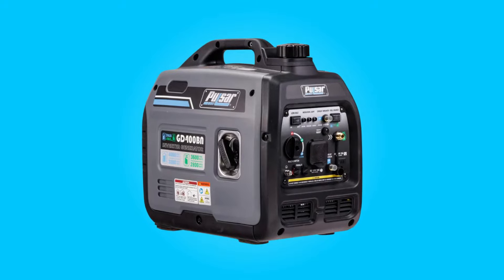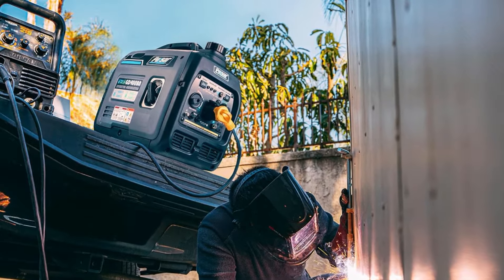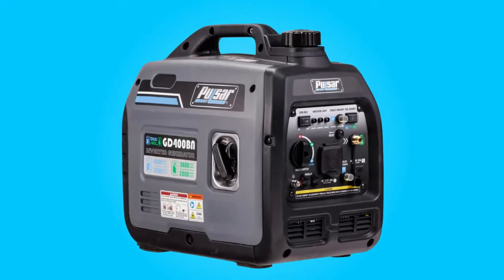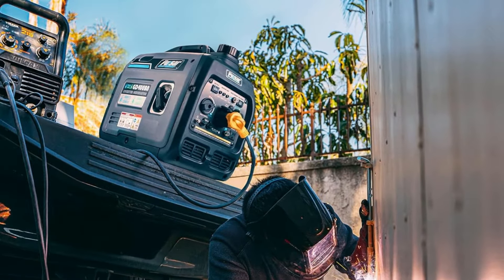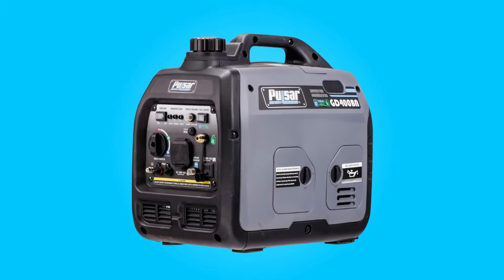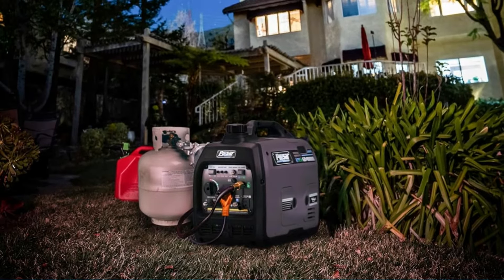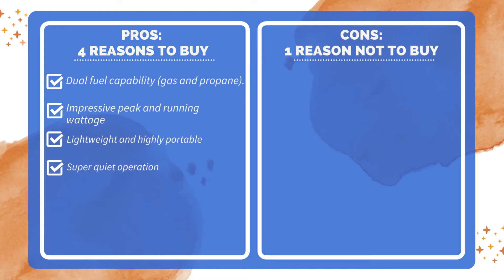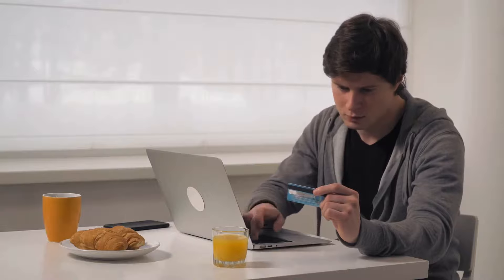Pulsar GD400BN Dual Fuel Generator Review (Pros & Cons Explained)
Check Amazon's latest price (These things might go on Sale)

The Pulsar Dual Fuel Generator is a compact and versatile power solution designed to meet a variety of needs, from outdoor enthusiasts seeking portable energy sources to homeowners in search of reliable emergency backup power. This generator boasts an impressive power output, dual fuel capability, and a lightweight design that makes it suitable for a wide range of applications. In this review, we will delve into the generator's performance, portability, noise level, and ability to safely power sensitive electronics. Whether you're planning an outdoor adventure or preparing for unexpected power outages, this generator is a dependable choice worth exploring.

This generator offers a peak power output of 4,000 watts when running on gas and 3700 watts when using propane. In terms of running watts, it provides 3200 watts on gas and 3000 watts on propane. This level of power is sufficient to run essential appliances and tools during power outages or to support various appliances and electronics during outdoor activities. With a 1.1-gallon fuel tank, it can run continuously for up to 4.5 hours at half load, ensuring you have a reliable source of power when you need it most.

This generator is equipped with a high-speed 5.5HP 145cc engine, making it well-suited for emergency home backup power. Whether you need to power lights, refrigerators, or even sensitive electronics like televisions, cell phones, and laptops, this generator has you covered.

One of the standout features of this generator is its ultra-lightweight design, weighing in at only 47.3 pounds. This makes it incredibly easy to transport, making it ideal for outdoor activities such as camping, RV trips, or tailgating. The compact dimensions further enhance its portability, allowing it to fit easily in the trunk of most vehicles.

The Pulsar Dual Fuel Generator offers a compelling combination of power, portability, and versatility. Whether you need a reliable source of backup power for your home or a convenient power solution for your outdoor adventures, this generator delivers. Its dual-fuel capability, lightweight design, and quiet operation make it a standout choice in the world of portable generators. Plus, with a 1-year manufacturer's warranty, you can have peace of mind knowing that your investment is protected.

TIMESTAMPS:

00:00 - Introduction
00:54 - Performance
01:56 - Portability
02:22 - Noise Level
02:49 - Dual Fuel Capability
03:15 - Durability
03:32 - Dimensions
03:42 - Specifications
03:49 - Pros And Cons
04:12 - Conclusion

Searches related to Pulsar GD400BN Dual Fuel Generator Review